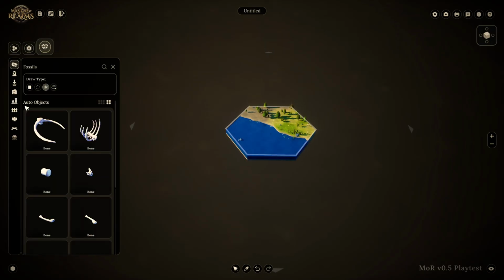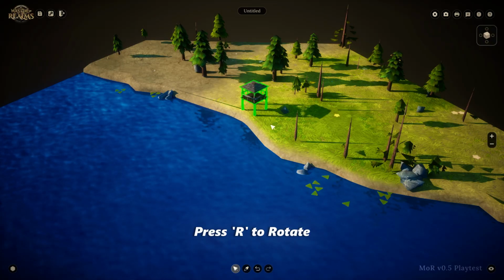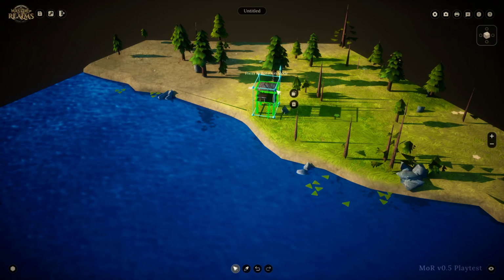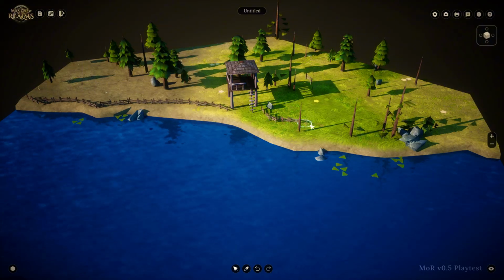Unlock Scaling in Master of Realms 🔓 | Powerful Mapmaking Feature You NEED to Try!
Discover the full potential of the Unlock Scaling feature in Master of Realms — the ultimate mapmaking tool for DMs, players, and world builders! 🎲 Whether you're creating detailed 2D maps, prepping files for 3D printing, or designing for your favorite VTT platform, this tutorial shows how to maximize your creative control.

🚀 In this video, we’ll explore:

• What Unlock Scaling does 🔍
•How to use it effectively across tile sets
•Tips for customizing your maps with precision

🛠️ Master of Realms makes it easy to build high-quality maps using intuitive tile sets, compatible with 3D printers and virtual tabletops.